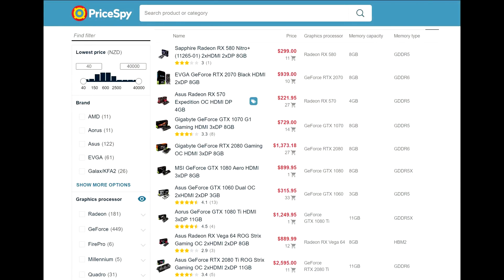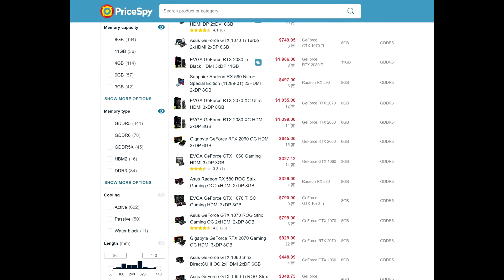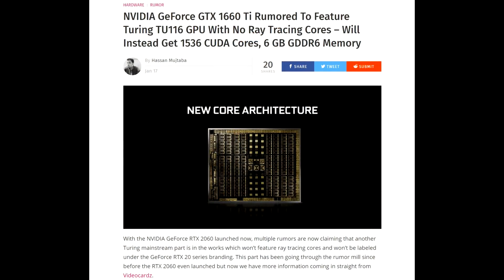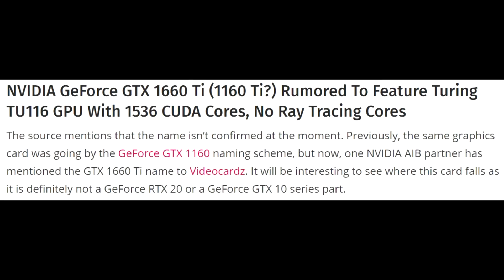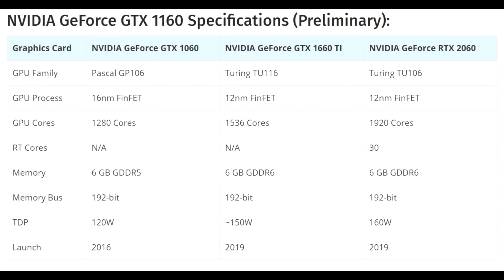Does The Nvidia GTX 1660Ti (1160Ti?) Make Any Sense?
Today I give my opinion on the leaked specs and information surrounding the GTX1160Ti or GTX1660Ti and why I don't understand it.